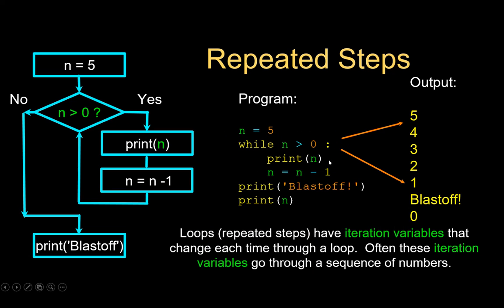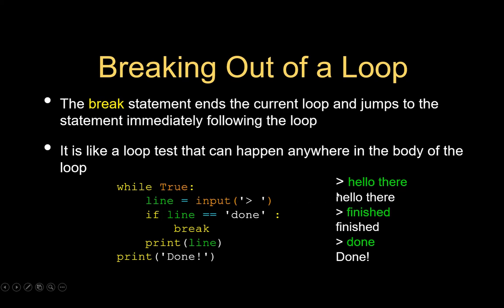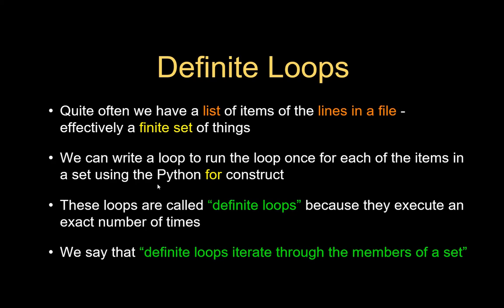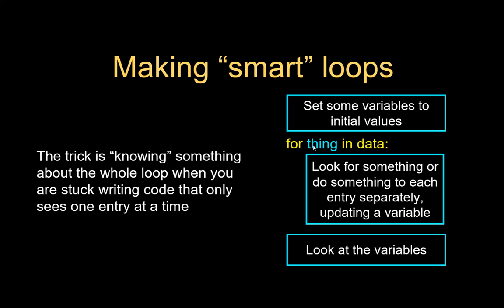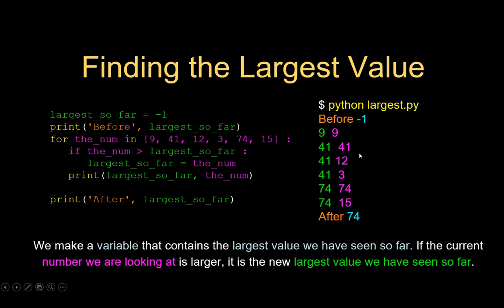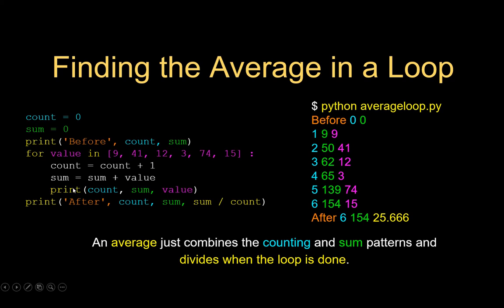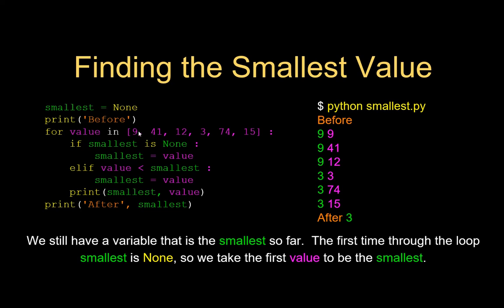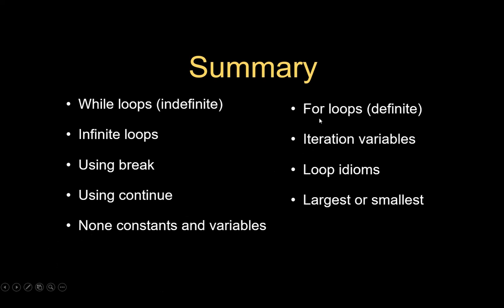Python Basics - Day 5 - Loops and Iterations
Welcome to the fifth day of the Python Challenge. We are going to talk about Loops and Iterations in Python.